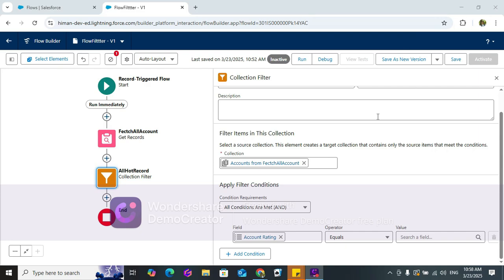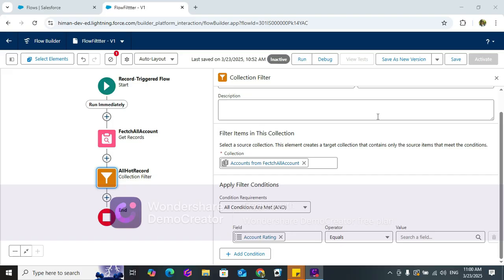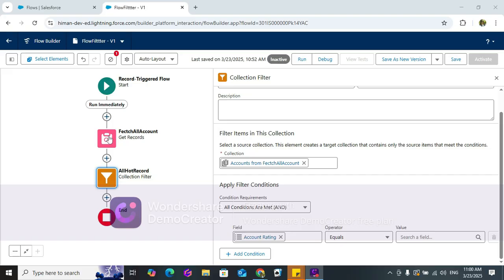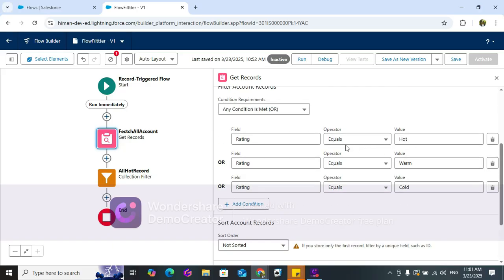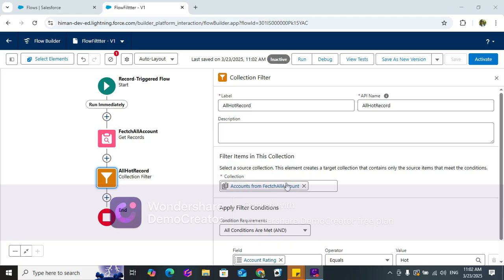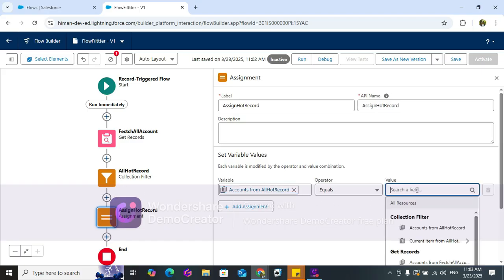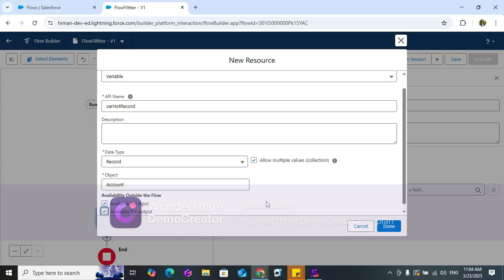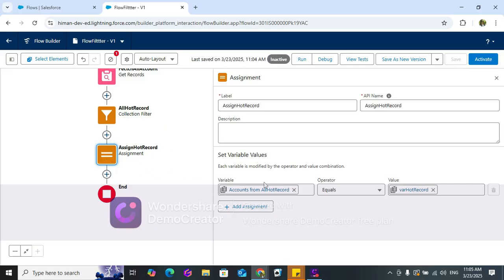How to use Filter in Salesforce Flow. Avoid 101 SQL error by following few steps.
How to use filter in salesforce flow. How to avoid 101 SQL Error in salesforce.